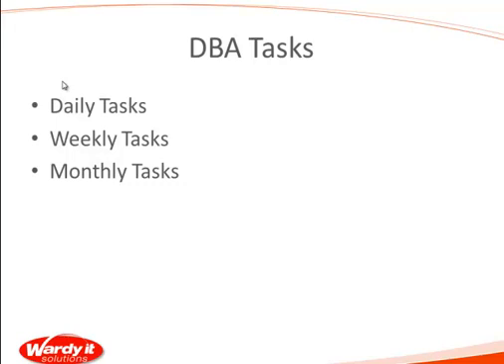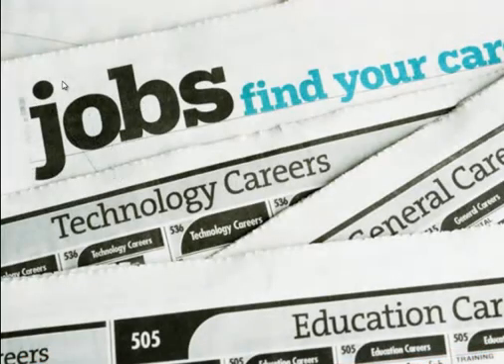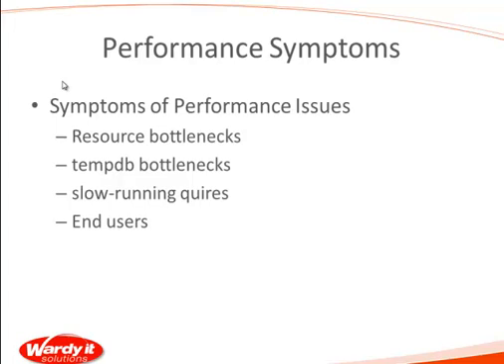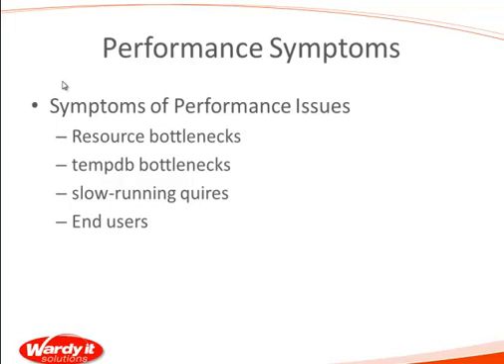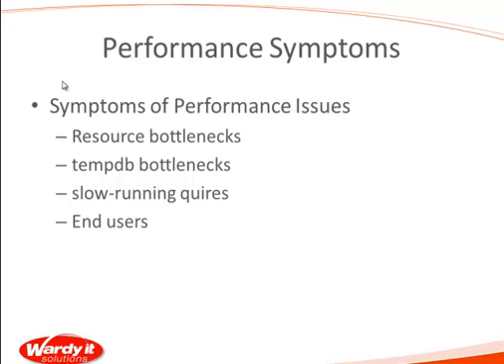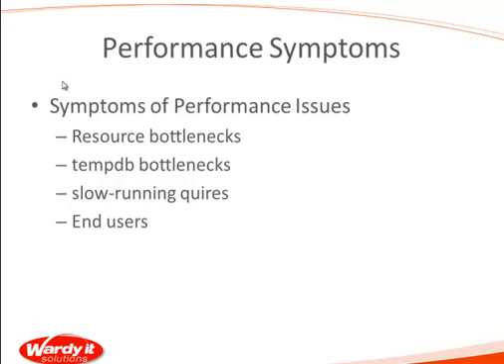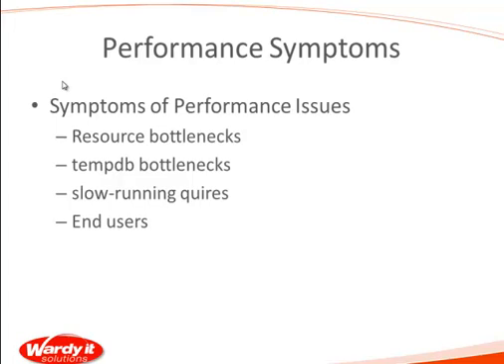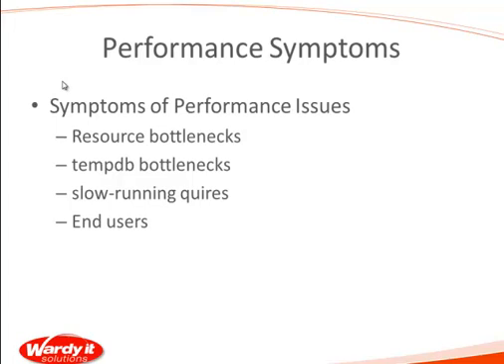Getting Value from SQL Server Monitoring - Part 2 of 5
In this presentation WARDY IT Solutions demonstrates how you can get more value from SQL Server monitoring